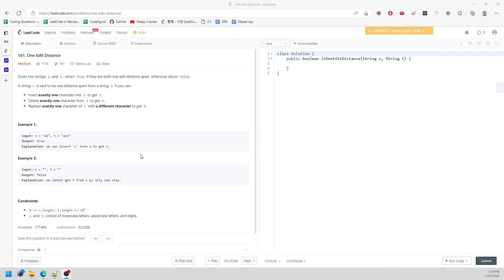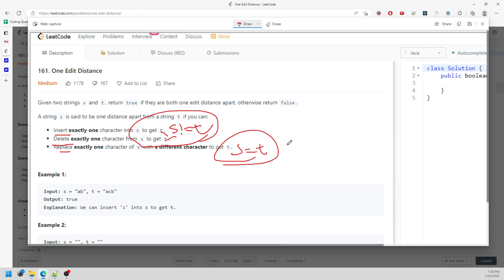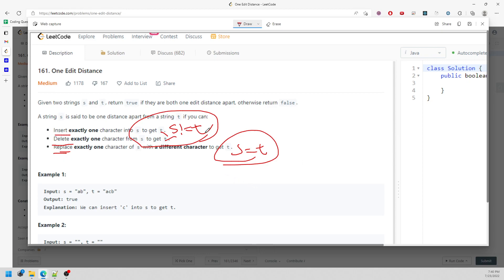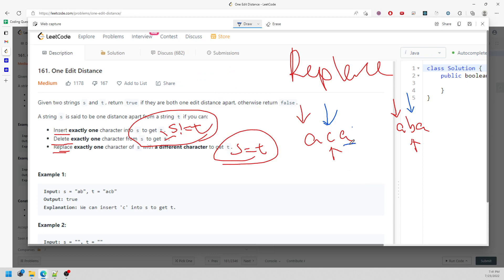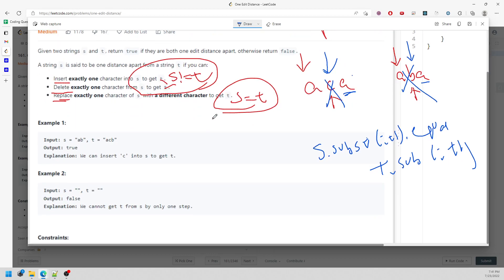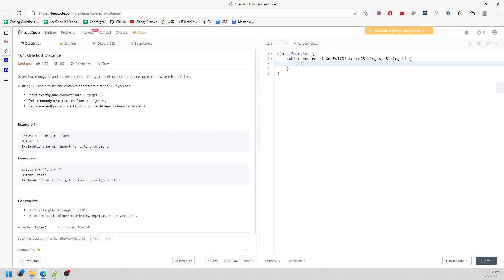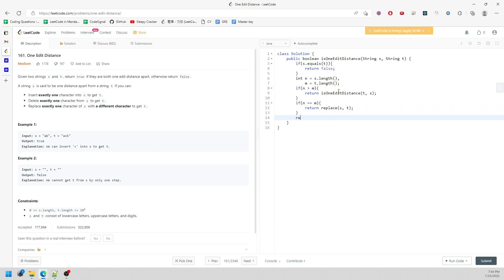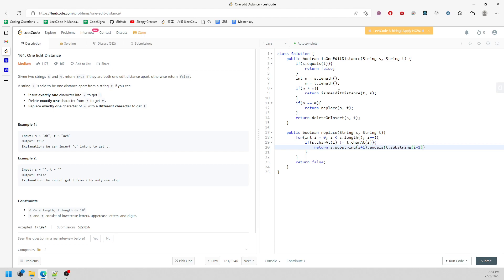LeetCode 161 | One Edit Distance | String | Java